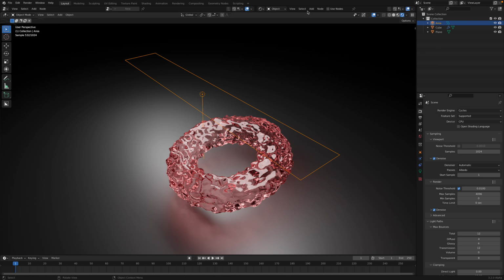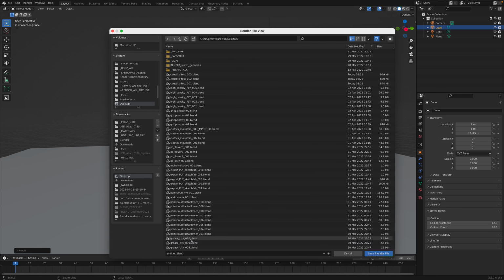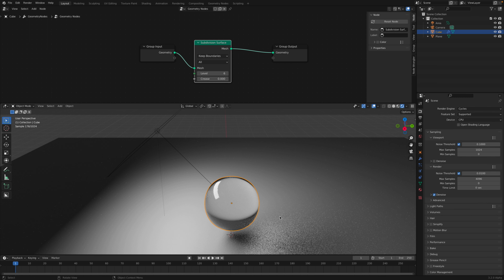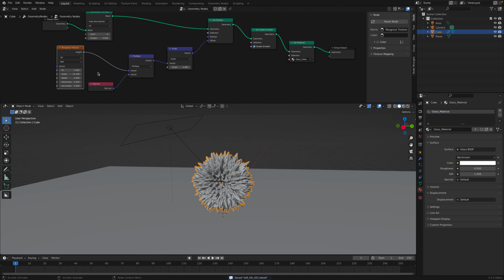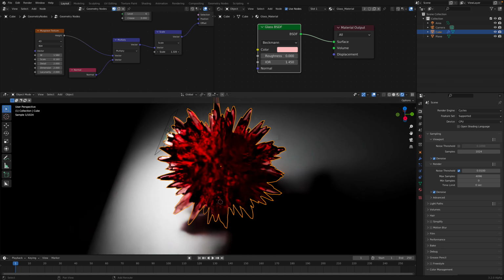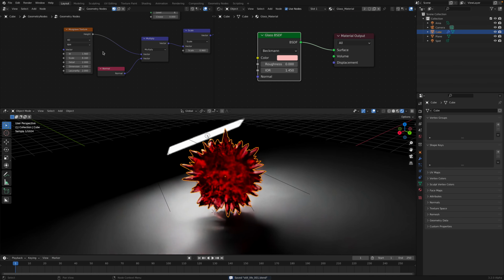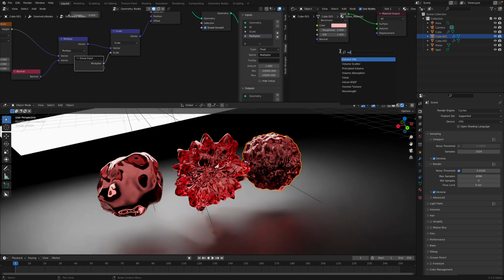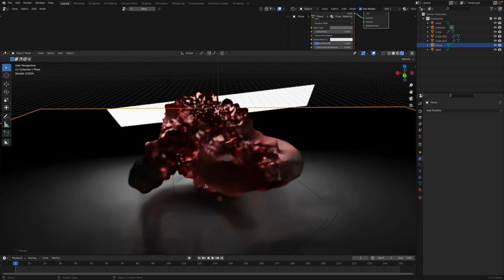BSLIVE Geometry Nodes & Shadow Caustics in Blender 3.2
When rendering CAUSTICS with Cyclex X, there are 3 things to remember:
1. Object being lit needs to Cast shadow caustics
2. Floor needs to Receive shadow caustics
3. Light needs to Shadow Caustics option turned on.

NOTES: What I forgot to do in the video: to enable shadow caustics on the floor objects.

GITHUB:
Example caustics that works: